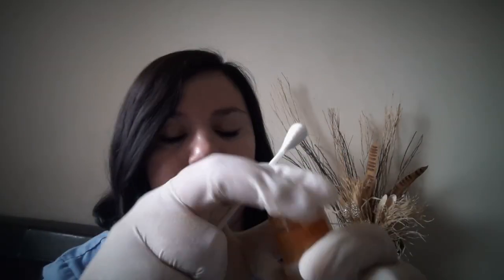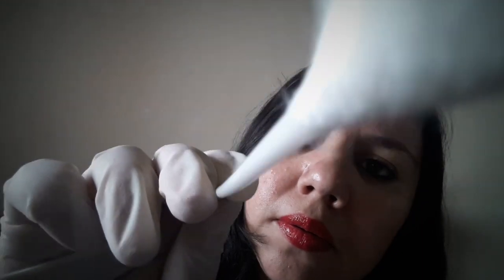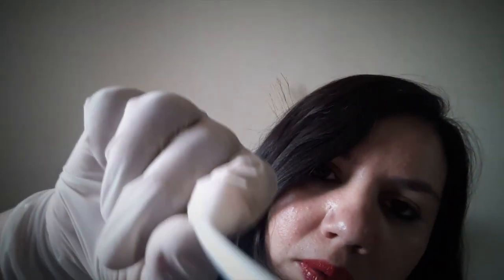ASMR Extractions Role Play | Cleaning, Zit and Pimple Removal